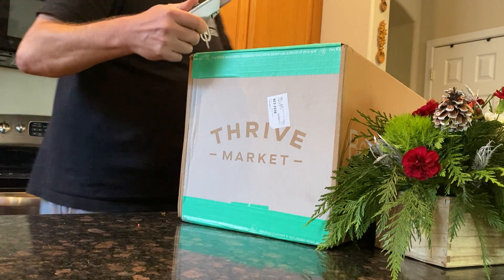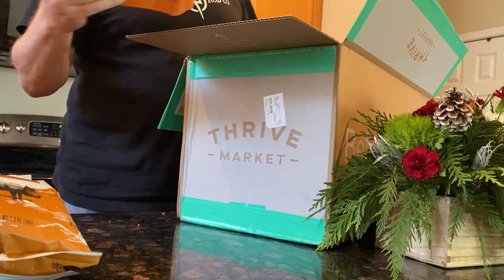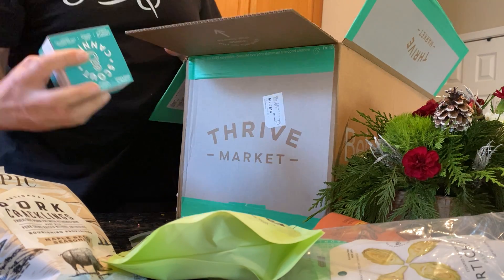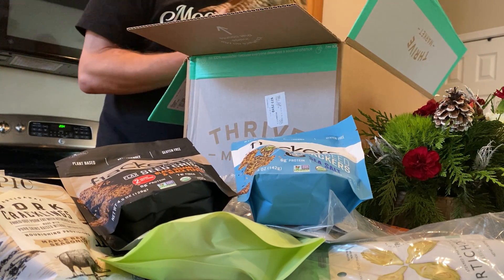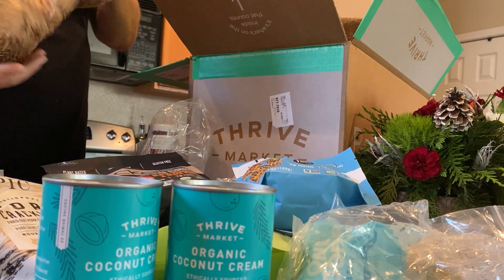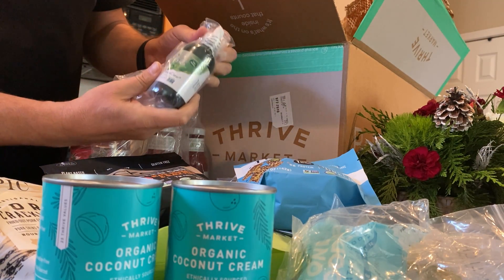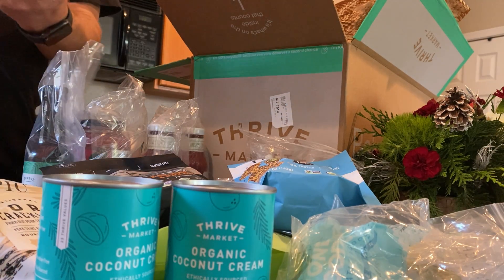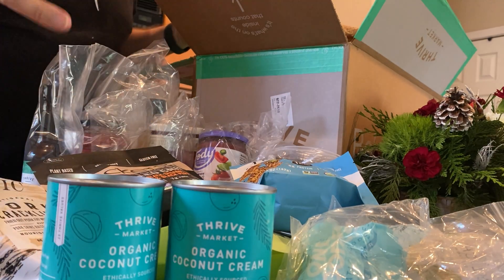Locker 281 gets delivery of it's ThriveMarket box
Home/Garage Gym, product and workout reviews.  And some off the wall stuff!